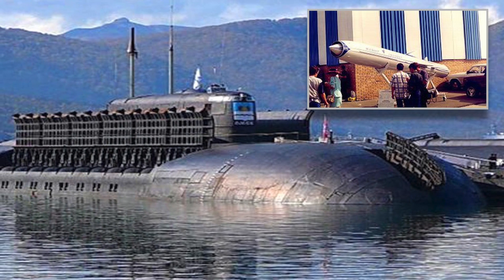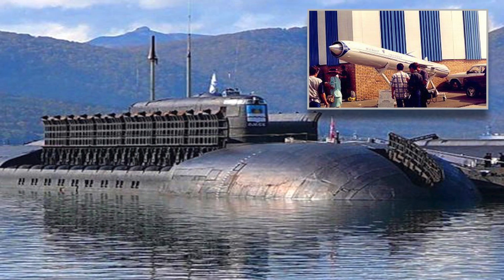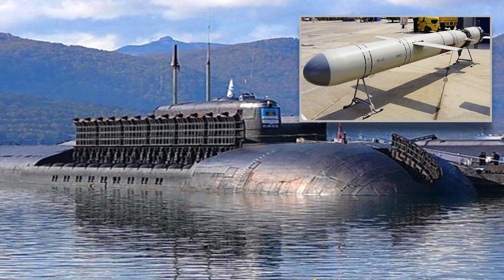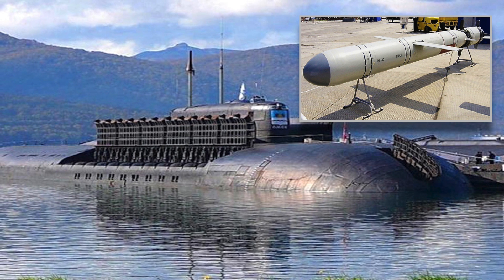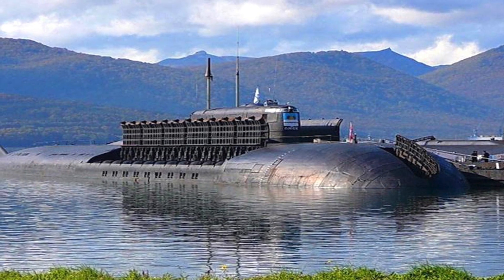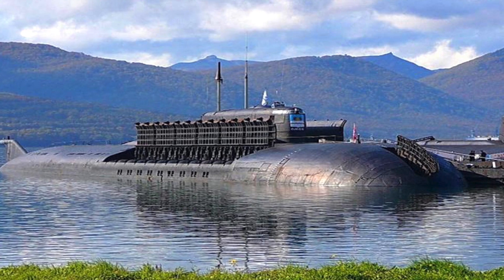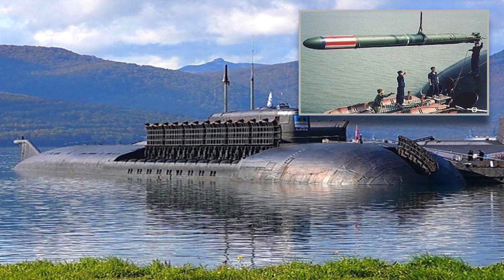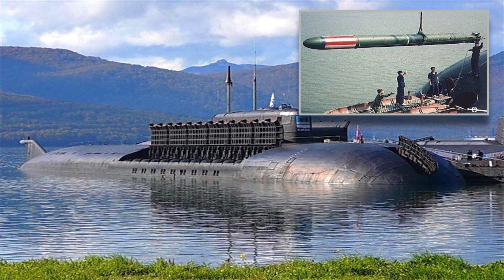RUSSIA READYING KAZAN, MOST POWERFUL ATTACK SUBMARINE: TOP 5 FACTS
INTRODUCTION:
Russia has floated its new state-of-the-art nuclear-powered multipurpose submarine called Kazan, second vessel of Yasen class.
The Russian Navy will take delivery of Kazan in 2018, after sea trials. Once the vessel is operational, she will be the most formidable enemy submarine that the U.S. & NATO has ever faced.
According to one of the U.S. Navy’s top submarine officers, Rear Admiral Dave Johnson.
"We’ll be facing tough potential opponents. One only has to look at the Severodvinsk, [first vessel of Yasen class], Russia’s version of a nuclear guided missile submarine (SSGN). I am so impressed with this ship that I had build a model from unclassified da ta so that he could look at it every day on his way to his office”.
It must be noted that Kazan is more advanced that even Severodvinsk, which was referred to by Rear Admiral Dave Johnson.
Let us now go into the details.

DEVELOPMENT

Kazan is the second boat of the Yasen class, separated from the first by 16 years (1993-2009). Considerable changes were made to this from the first vessel Severodvinsk.
The Russian navy declared that the submarine would be improved in comparison to Severodvinsk.
Differences in the project have appeared sufficient to consider it as a new updated version named Yasen-M.
Yasen-M is intended as a substantial improvement, based on the lessons learned from the lengthy development, construction, and testing process for the original Yasen class.

DESIGN:
The Yasen class vessels are a departure from previous Soviet and Russian submarine designs. Unlike older Soviet vessels, submarines of this class are multi-mission boats similar in concept to American vessels like the Seawolf or Virginia classes.
The Yasen-M class vessels are 120 meters long, have a submerged displacement of 13800 tons, and can travel up to 31 knots (57 kph) while submerged. They are also designed to dive to a maximum depth of 600 meters.
Each ship of this class is designed to operate independently for up to 100 days.

ARMAMENT:
The submarine has massive armament capacity and is capable of anti-submarine, anti-ship, and land-attack missions.
Compared to the first vessel of-class, Kazan will reportedly have 2 more VLS silos that are 10, compared to 8 on Severodvinsk, and 2 fewer torpedo tubes 8, compared to 10 on Severodvinsk.
The 10 VLS silos can carry 40 [ 10 x 4 ] Oniks missile, or 50 [ 10 x 5 ] Kalibr anti-ship missile.
Oniks is supersonic anti-ship cruise missile, capable of speed upto Mach 2.5 and has a range of 600 km. This will be used in Anti Ship role.
The Kalibr is equivalent to the American Tomahawk cruise missile in many parameters such as range, warhead and propulsion.
It has a 2500 km range, a 450 kg (1000 pound) high-explosive warhead and a turbofan engine. Similar to Tomahawk, it has a speed of 0.8 mach. This will be used for Land Attacks.

The 8 torpedo tubes of 650mm, can carry 24 [ 8 x 3 ]  heavy weight torpedoes.  These can be equipped with Type 65 torpedo for Anti Submarine warfare. The torpedo has a range of 50 km at 93 km/h and 100 km at 56 km/h.

CONCLUSION:

Russia plans to build a total of 7 Yasen class submarines. 4 of these Novosibirsk, Krasnoyarsk, Arkhangelsk and Perm are currently under construction, at the Sevmash shipyards at the White Sea port city of Severodvinsk.

Russia’s growing state-of-the-art submarine fleet is apparently generating anxiety among the US military. In June 2016, Vice Admiral James Foggo 3, commander of the US 6th Fleet, wrote in the June issue of the US Naval Institute’s magazine that, “an effective, skilled, and technologically advanced Russian submarine force is challenging” NATO’s maritime dominance.

Not only is Russia developing more powerful submarines but is also deploying them in more patrols.
Admiral Vladimir Korolyov, the commander-in-chief of the Russian navy, said his submarine crews spent more than 3,000 days under the water last year alone.

He added, Russian subs are patrolling the seas at levels last seen during the Cold War.